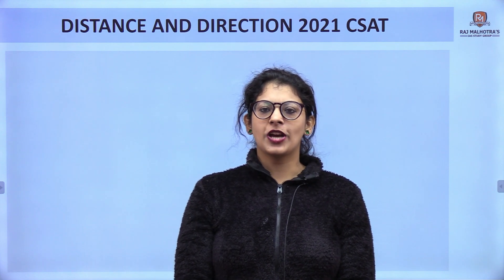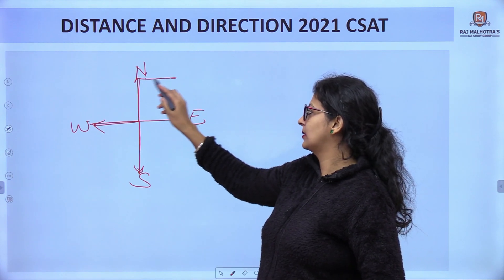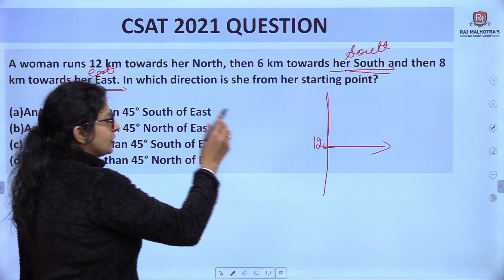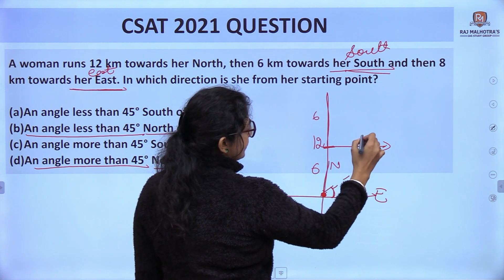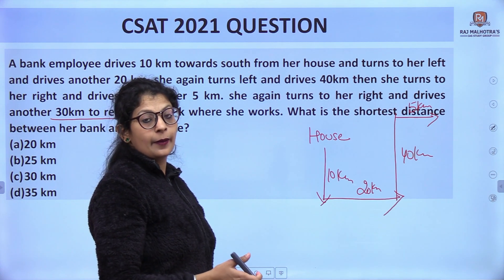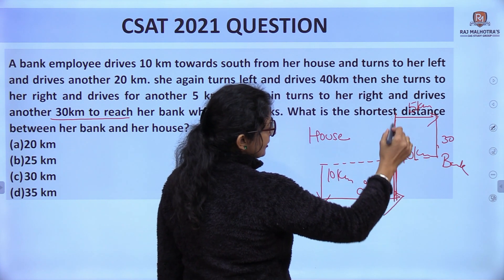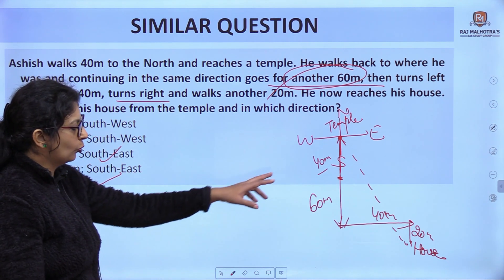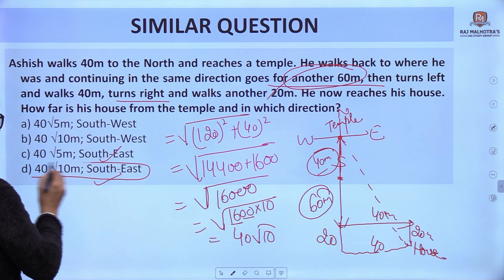UPSC CSAT 2023 | Practice Series | Logical Reasoning (Distance & Direction - 2)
Welcome to Raj Malhotra's IAS !